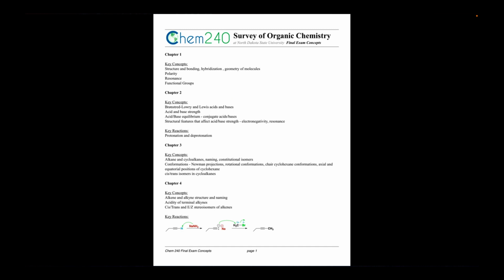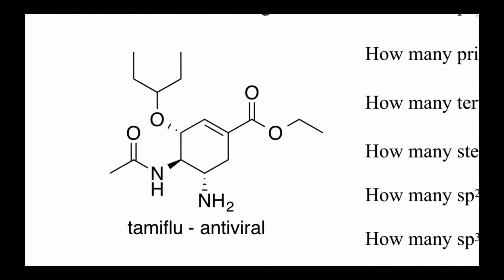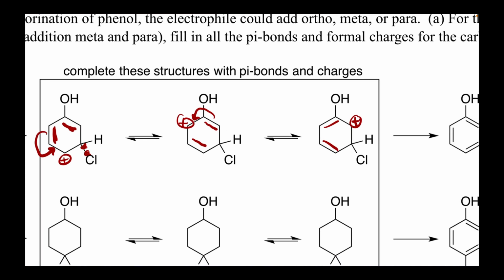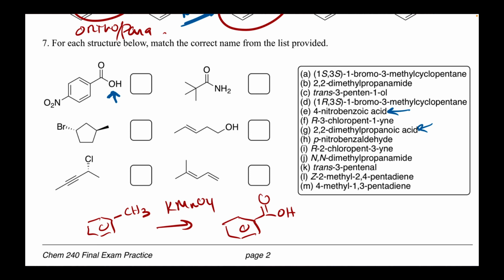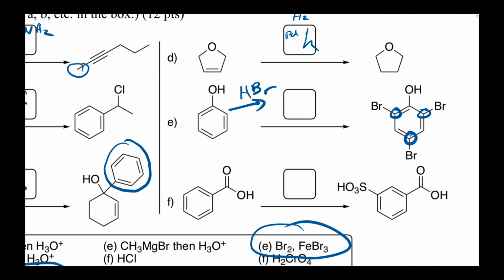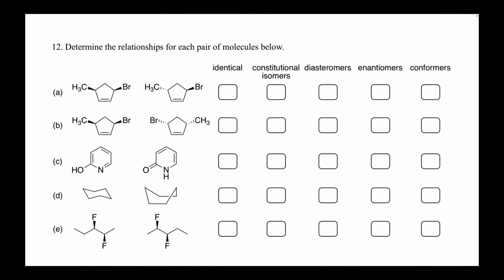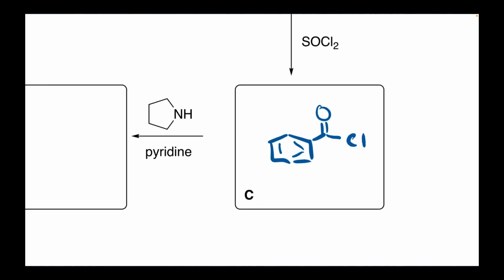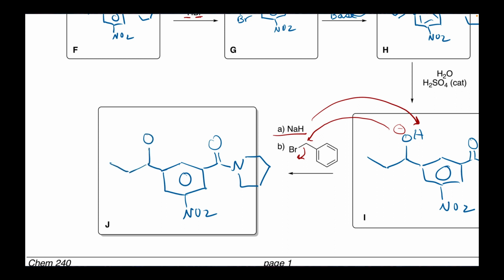Chem240 final review 12 12 22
NDSU CHEM 240 - Survey of Organic Chemistry 2022
Review Session for the Final Assessment.